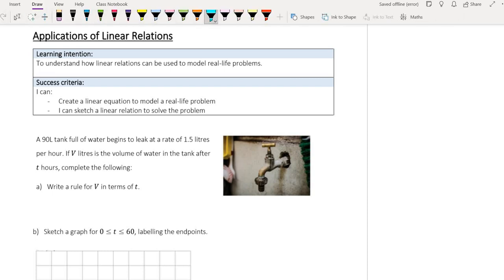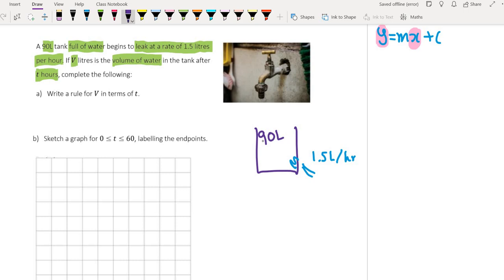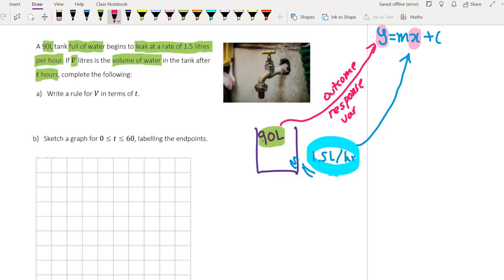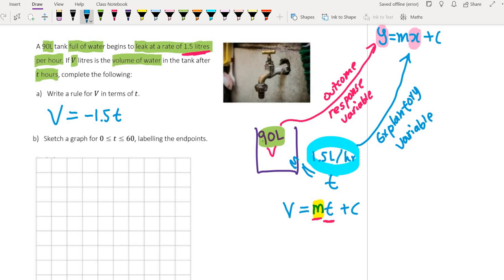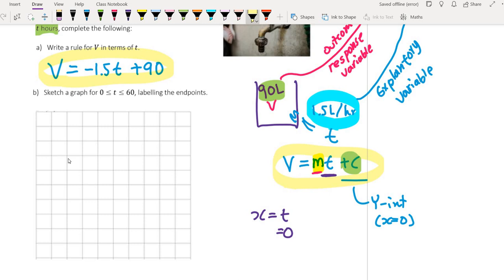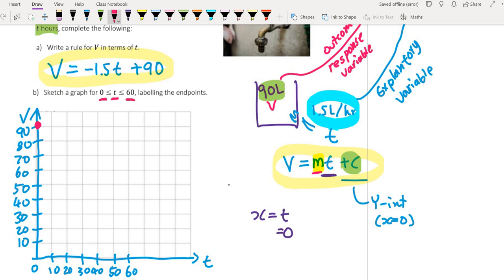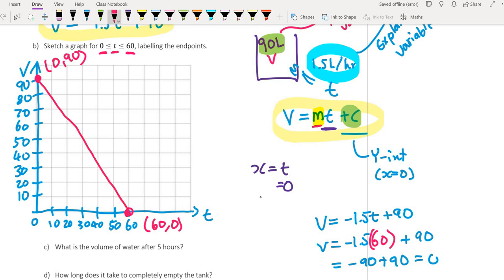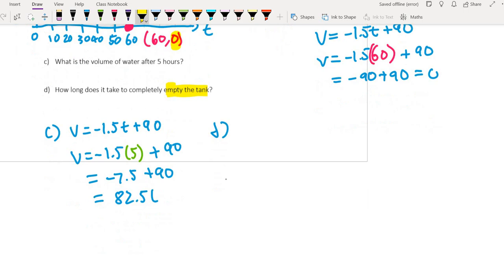1 14 Application of Linear relations